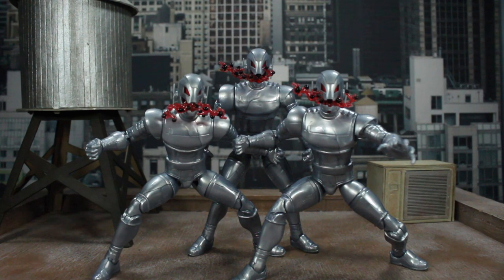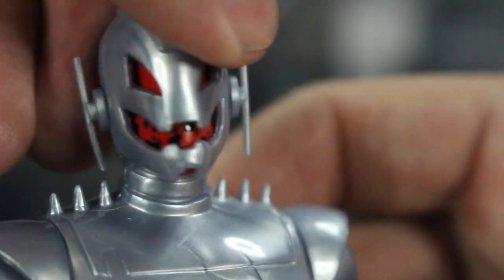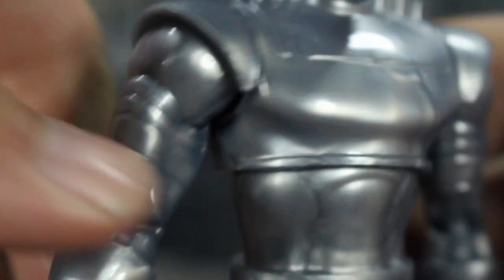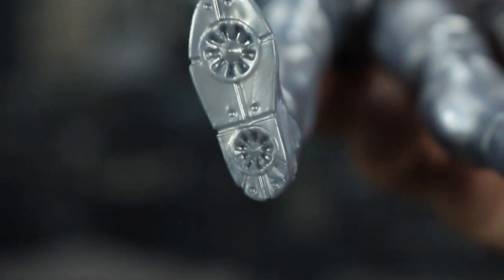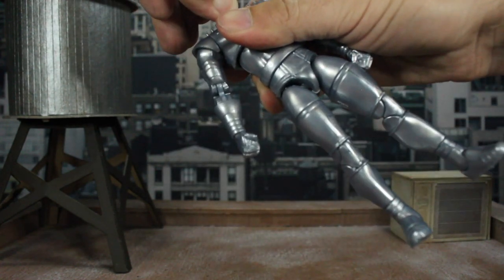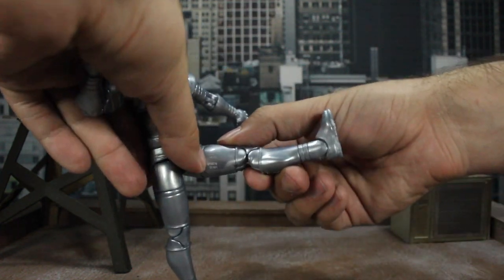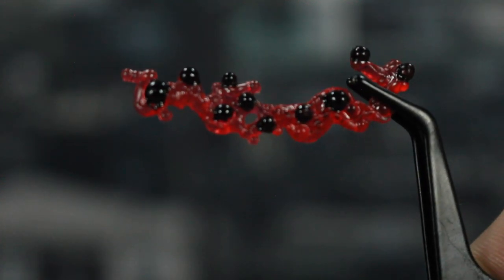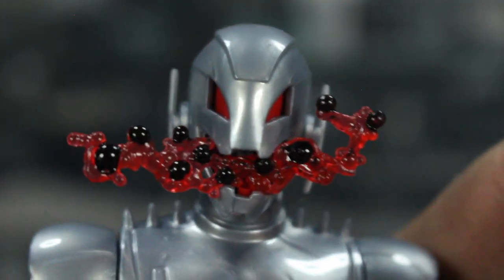Marvel Legends Ultron Review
Marvel Legends Ultron Action Figure Review. I have started to find the NEW Marvel Legends Ultron figures and I may have a problem... but I am so excited to be taking a look at him.

Timestamps
0:00 Intro to Marvel Legends Ultron Action figure Review
0:28 Details and Sculpt
2:56 Articulation
4:20 Accessories
5:30 Size Comparison
6:26 Box art
6:49 Final Thoughts
8:47 Ultron figure photography

Check out Weekly Purchases every Wednesday on Twitch.tv/ModernToyfare